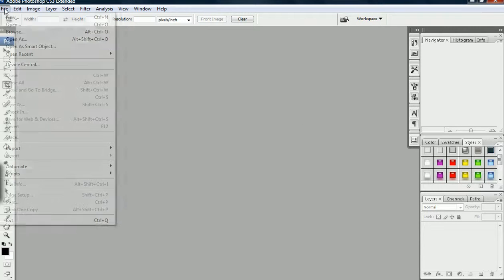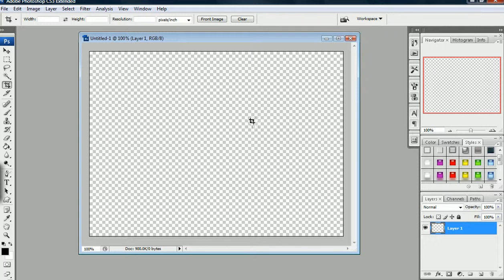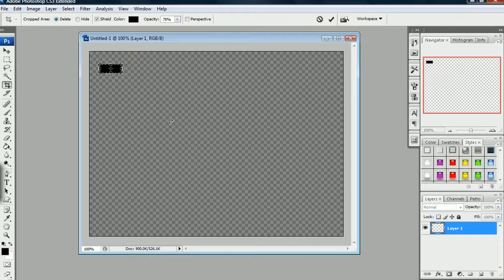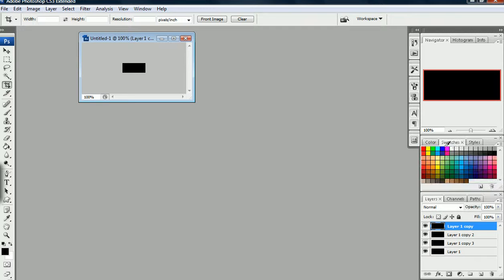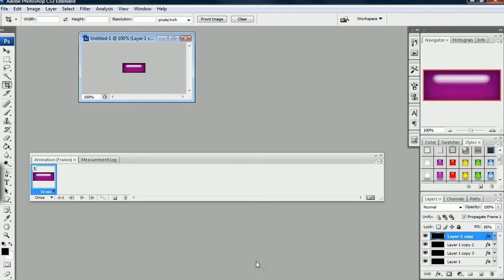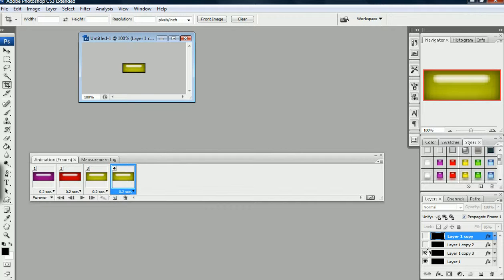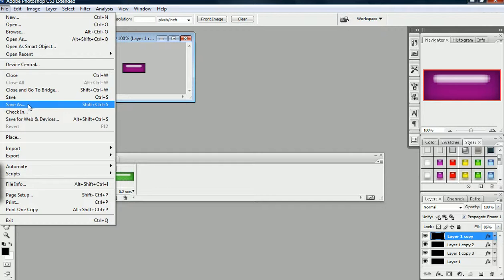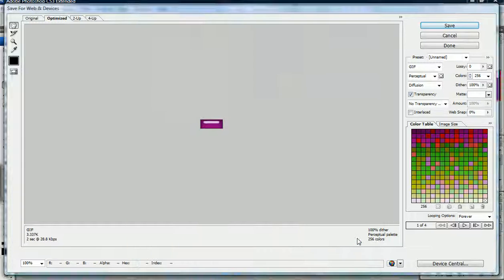animation in photoshop